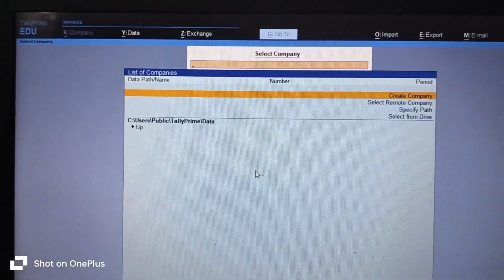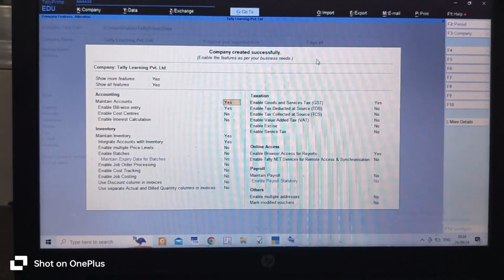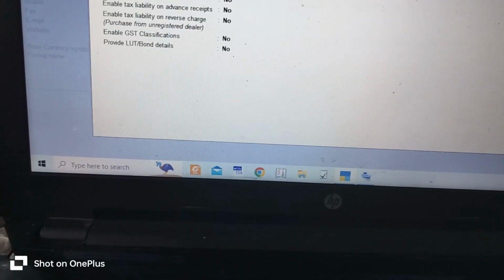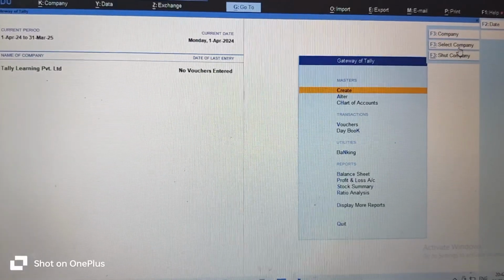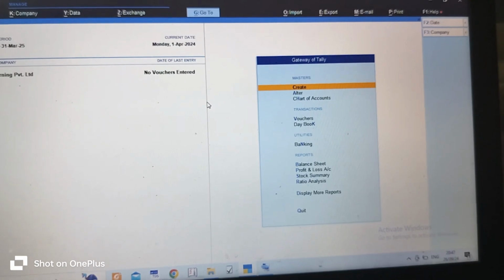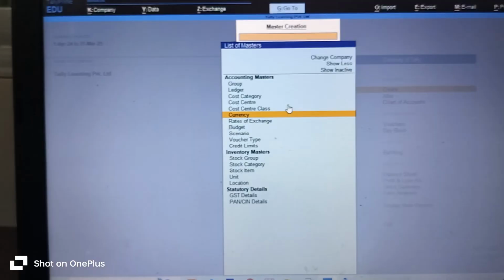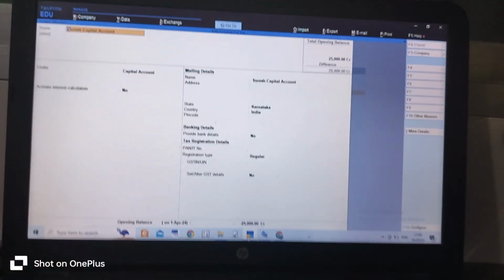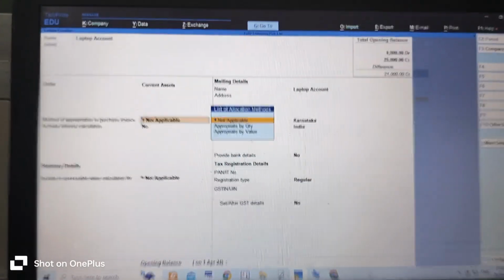How to learn Tally for beginners | टैली में कंपनी बनाने सीखें | Commerce | Tally sikhen